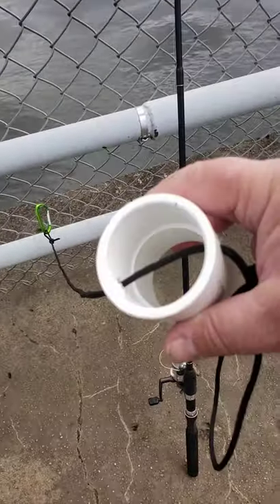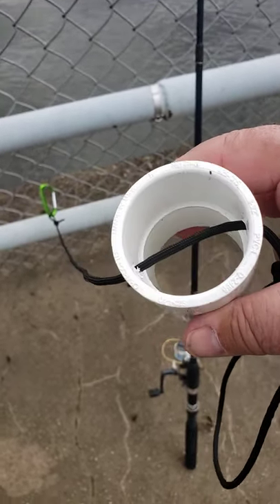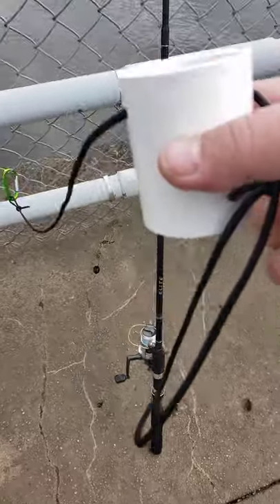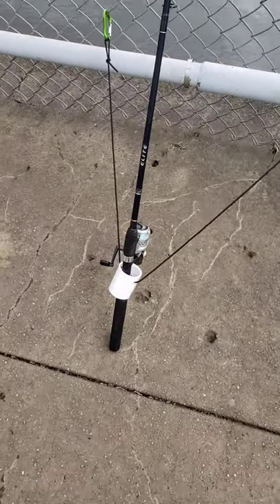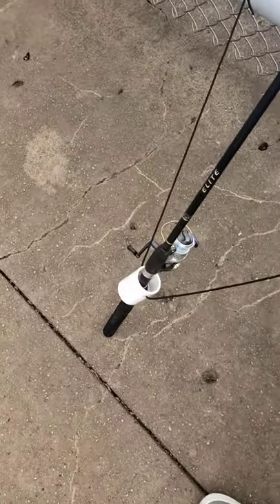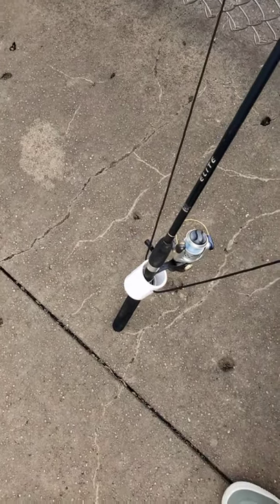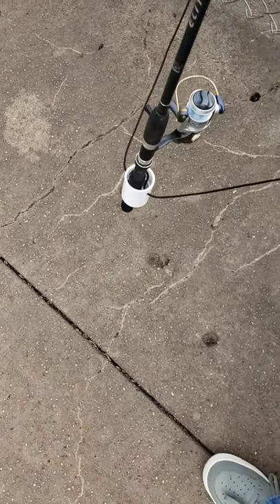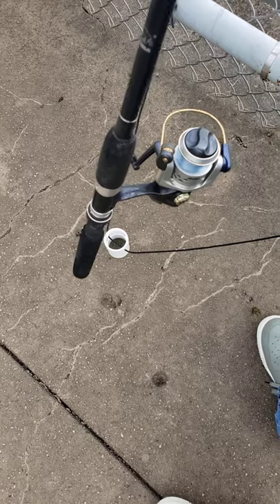PVC quick release fishing rod holder for bank fishing monster catfish. No more lost rods and reel.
PVC carabiner chain link fence quick release rod holder